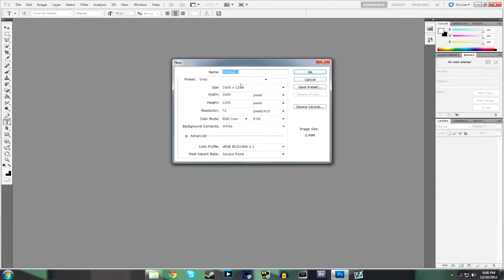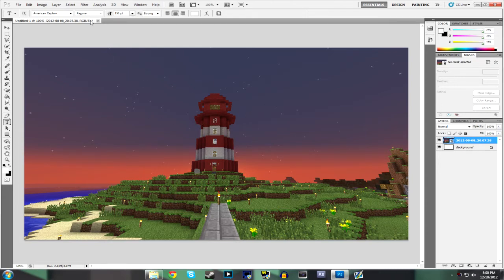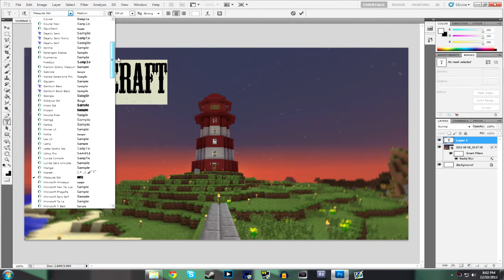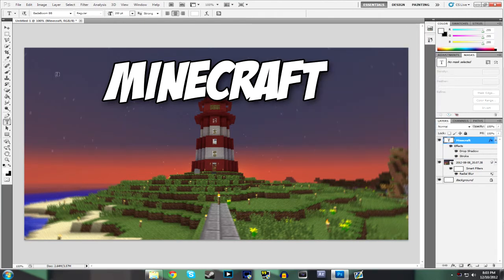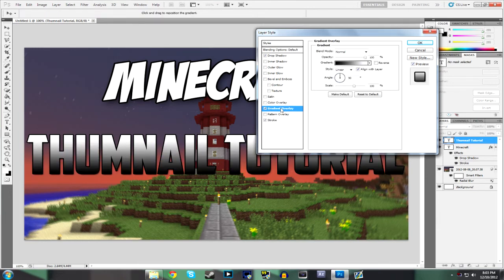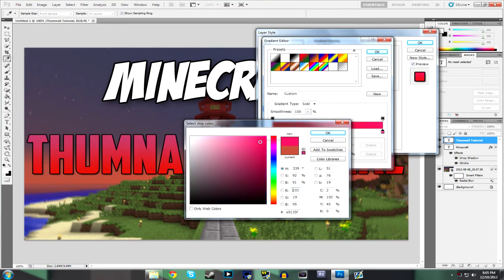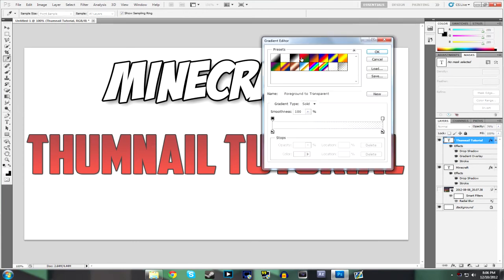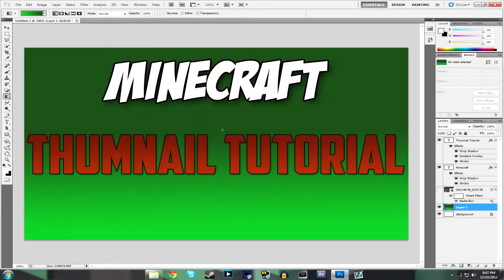How to easily create a YouTube thumbnail!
Here I show you guys how to easily create a YouTube thumbnail!